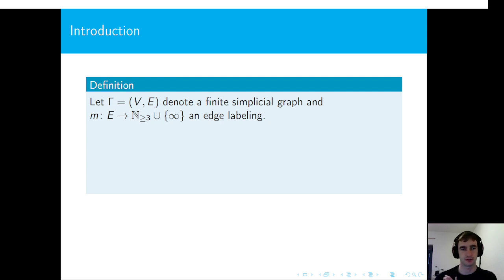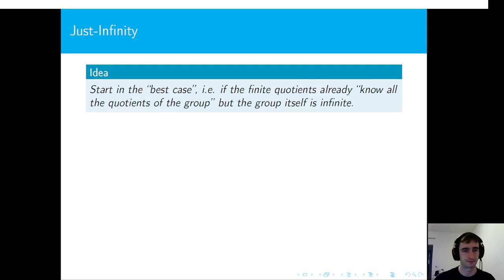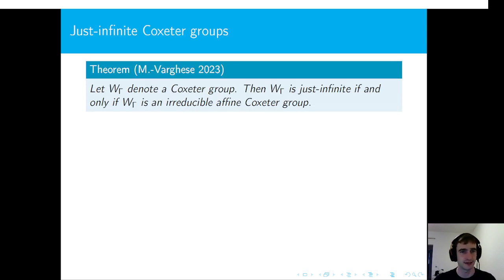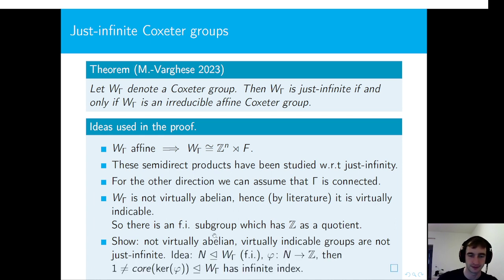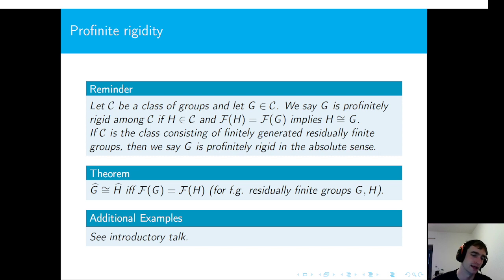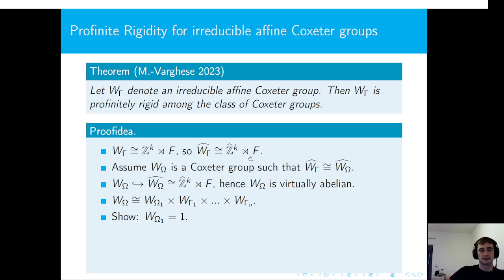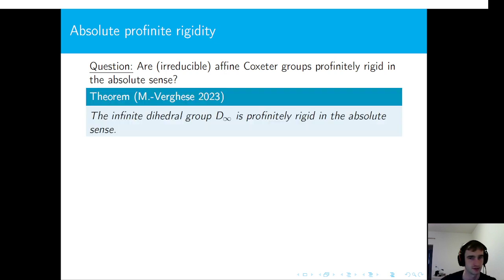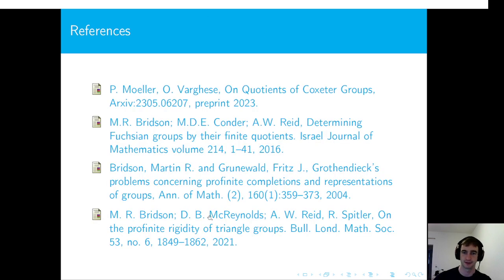On Quotients of Coxeter groups